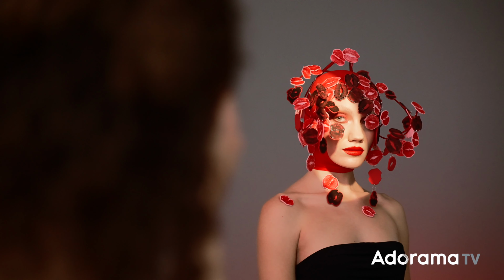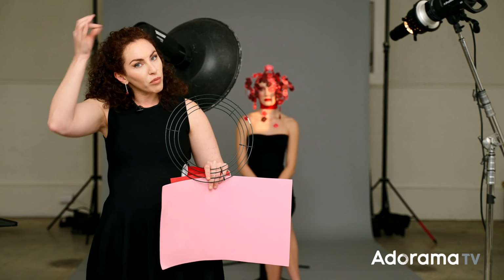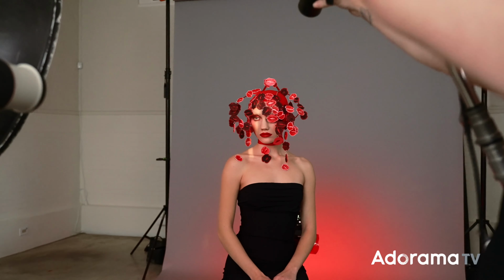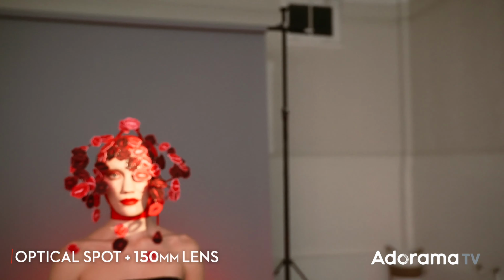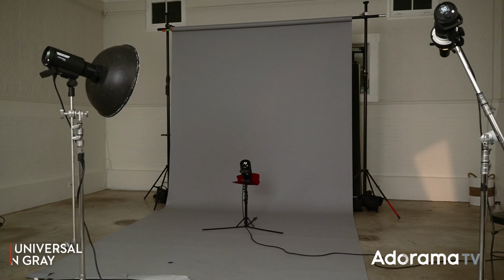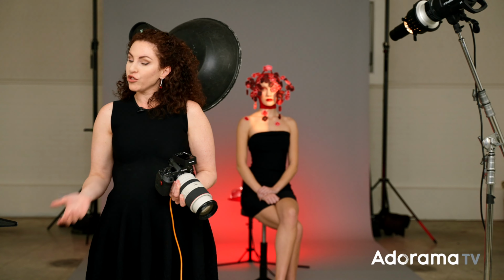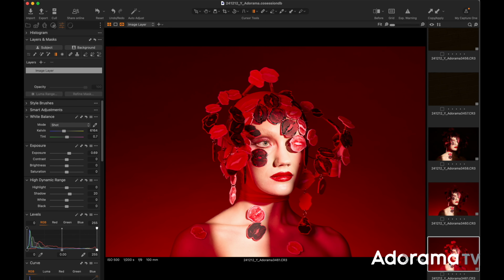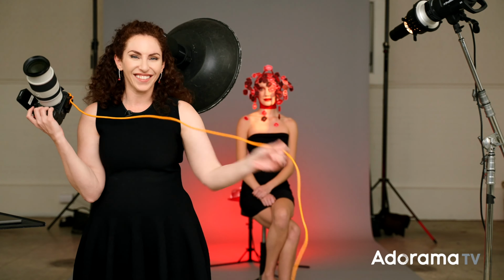$20 DIY Valentine's Shoot | Inside Fashion and Beauty Photography with Lindsay Adler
Every year my team and I create themed holiday images, and this time, my talented makeup artist (Grant Karpin) crafted a stunning headpiece for under $20.

I use three lights to bring the shoot to life: a hard main light for contrast, a background light with a red gel for depth, and a fill light with a beauty dish and red gel to enhance the headpiece.

The result is a vibrant red and white color palette that highlights the creative DIY elements. This annual tradition keeps us creatively challenged and excited to share our work.

Lighting Overview:
- Main Light: Profoto D2 with Westcott Optical Spot and 150mm lens, creating a hard, controlled slice of light on the face.
- Background Light: Profoto D2 on a floor stand with a rich red gel (Rosco Color Effects Kit), pointed low to create a gradient effect on a Savage Universal Fashion Gray background.
- Fill Light: Profoto D2 with a white Beauty Dish and grid with a match red gel to add color to the shadows.

DIY styling breakdown:
1. $6 wreath from a craft shop
2. Pink and red foam pieces, $1 each
3. Tool for wrapping the wreath
4. $7 rings for attaching lips

Lindsay Adler is a fashion and beauty photographer, educator, and author based in New York City. Her editorials have appeared in Bullett Magazine, Zink Magazine, and Fault. She has contributed to photo publications like Professional Photographer, Rangefinder Magazine, and Popular Photography.

Be the first to shop our great deals and sales by signing up for emails and VIP rewards from Adorama!

Photographer: Lindsay Adler @lindsayadler_photo
Makeup Artist, Headpiece designer: Grant Karpin @gkarpinmua
Hair Stylist: Linh Nguyen @linhhair
Model: Avy @avylockwood
Video: Samuel Bouret @samuelbouret